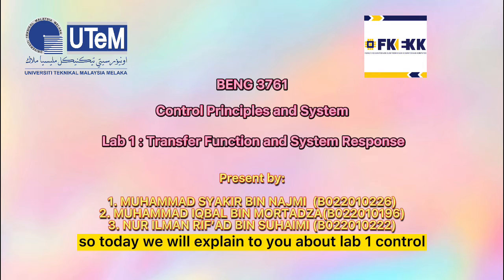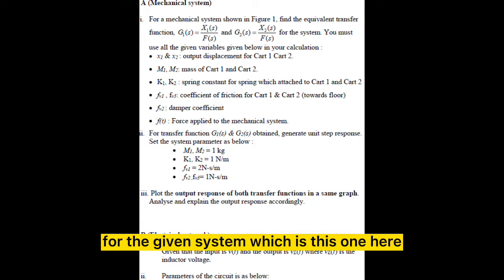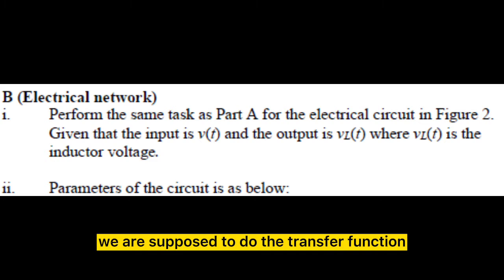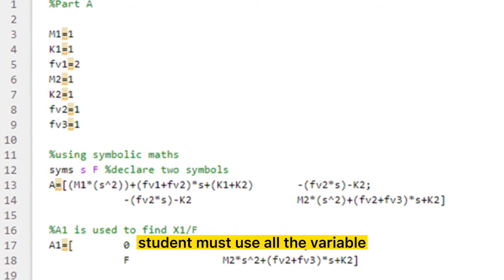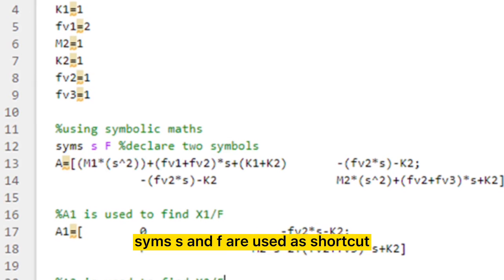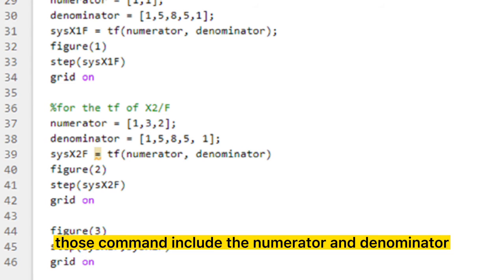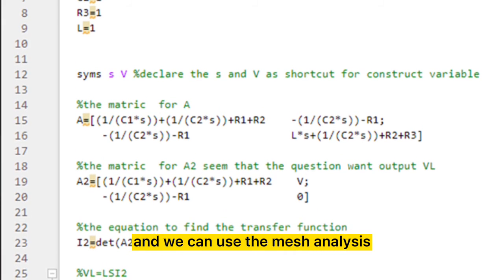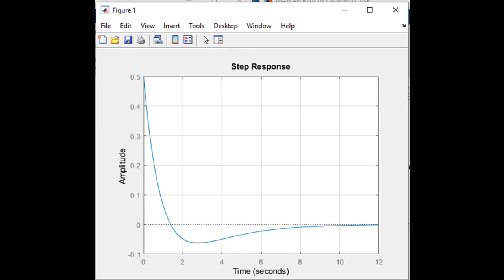Lab 1 - Transfer function And System Response